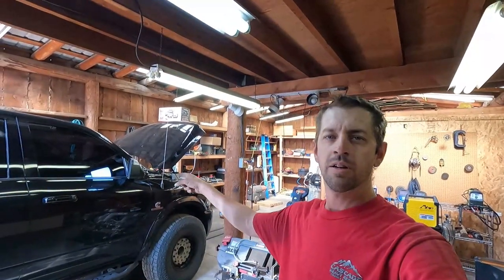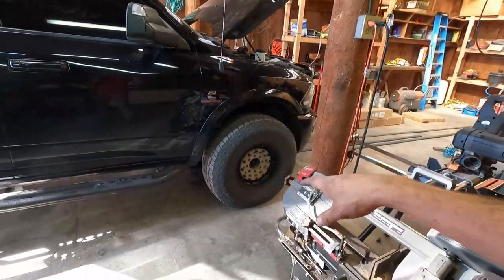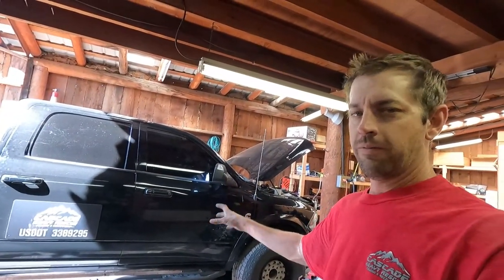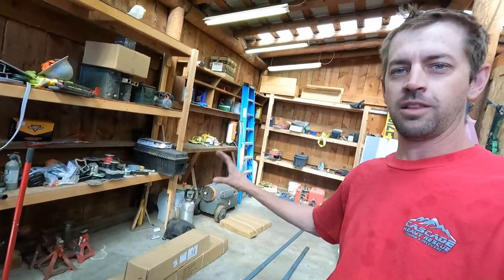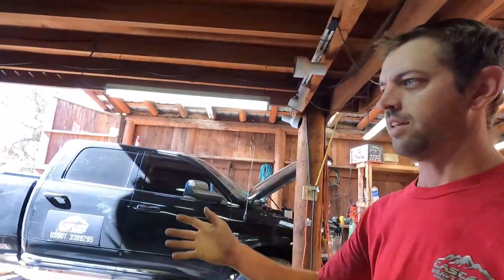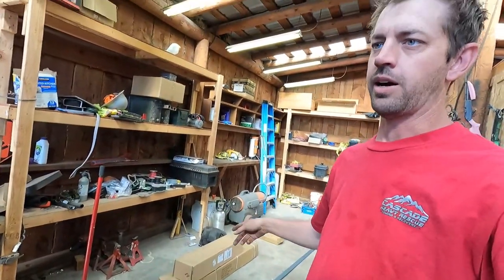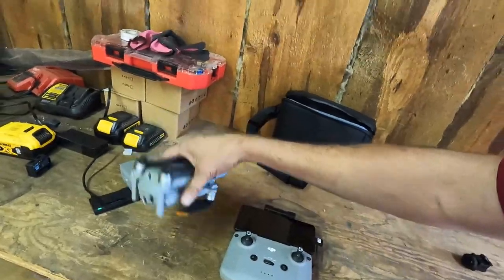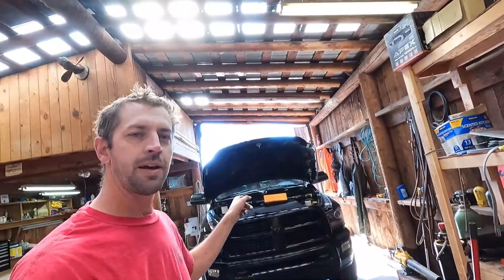New tow truck update and shop talk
Ghost Controls Dual Gate Opener

Ulanzi Hero 9 Black Cage